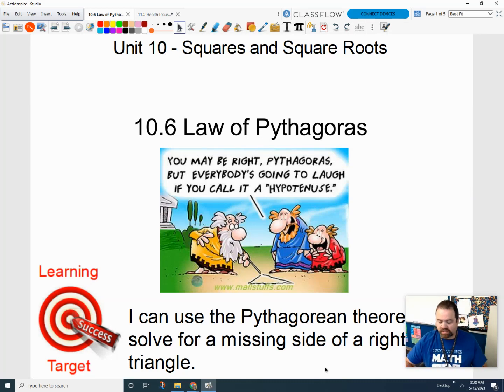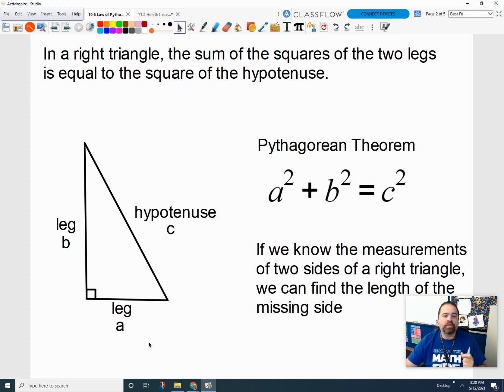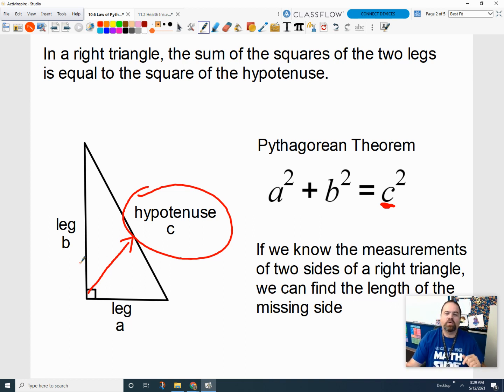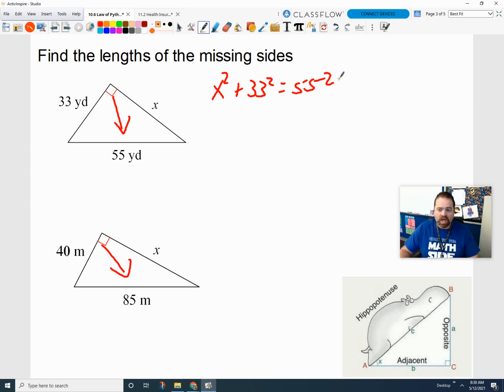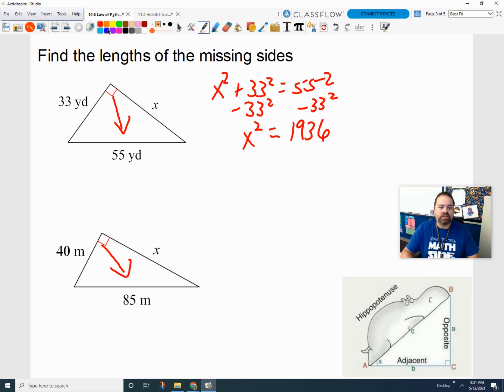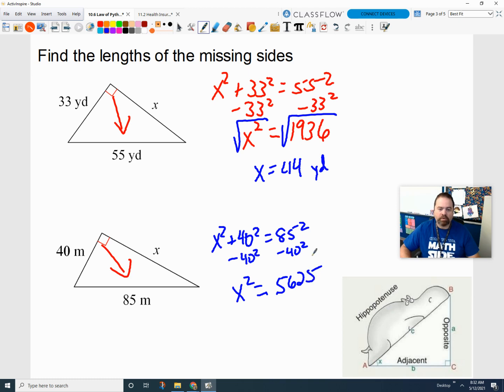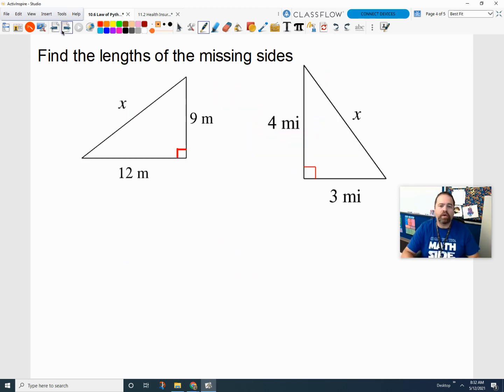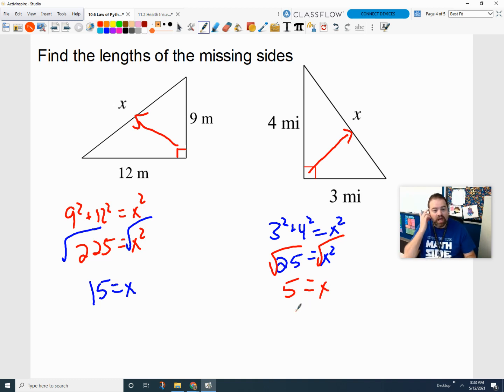Geometry 10.6 Law of Pythagoras